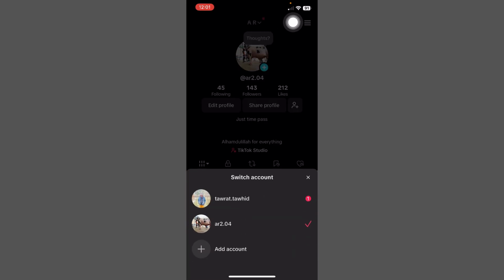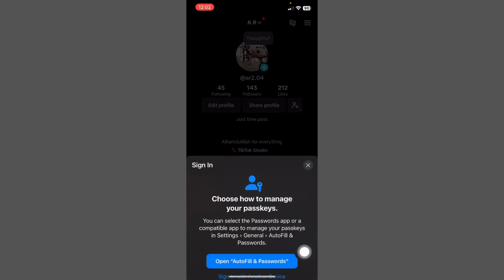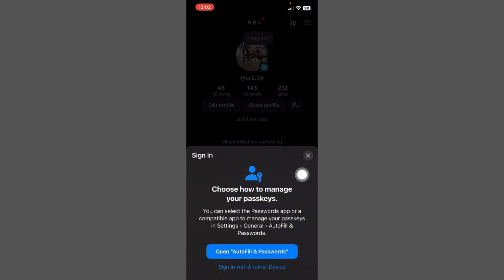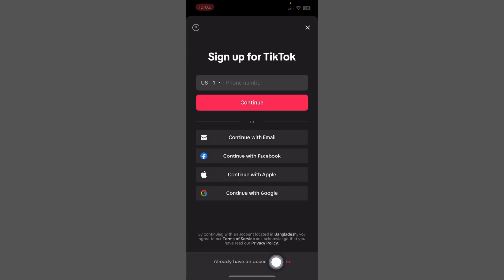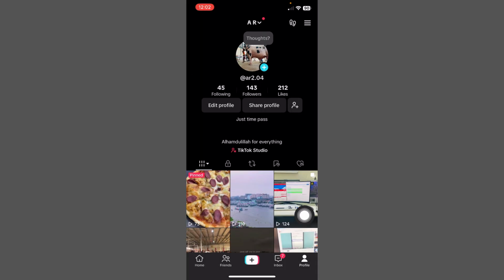How to Add Multiple Accounts on Tiktok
In this video, How to Add Multiple Accounts on TikTok, you’ll learn step-by-step how to easily switch between and manage multiple TikTok accounts on one device. Whether you’re a content creator running different niches, a business owner managing a brand page, or someone who just wants to keep personal and professional profiles separate, this TikTok tutorial will show you how to add, switch, and manage accounts without logging out. Perfect for beginners, this guide ensures you can seamlessly handle all your TikTok accounts in one place.